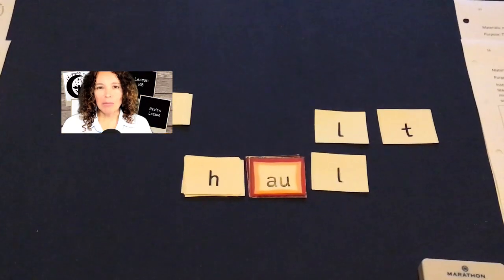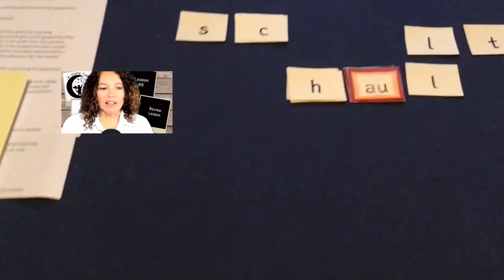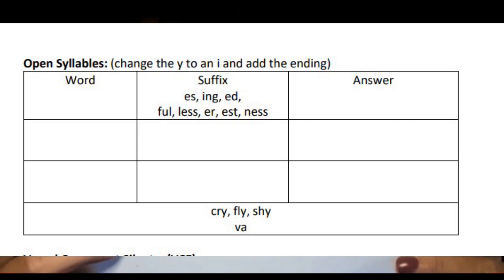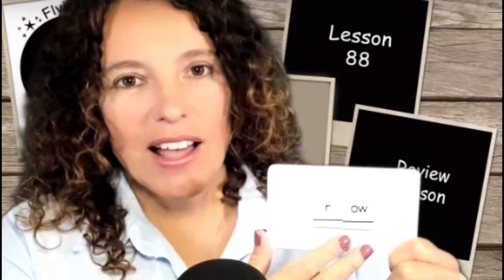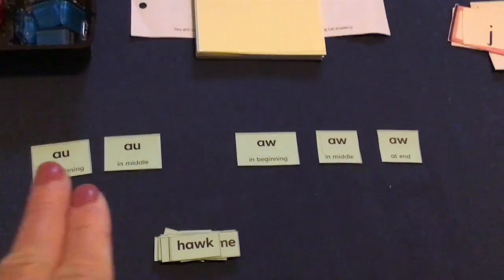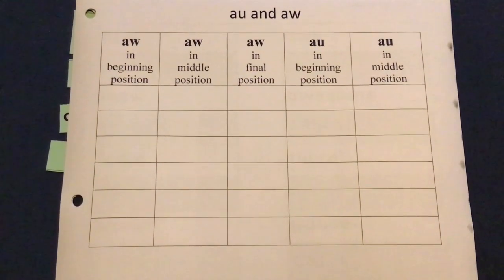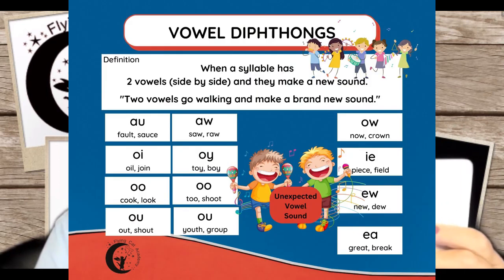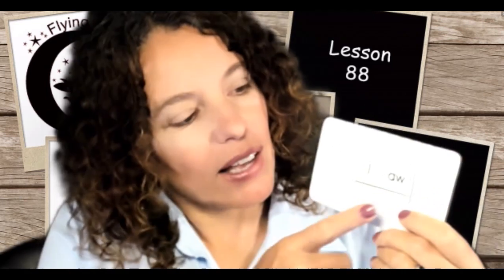Lesson 88 - Reading Remediation Lesson Using the Orton Gillingham Method from Flying Cat Academy